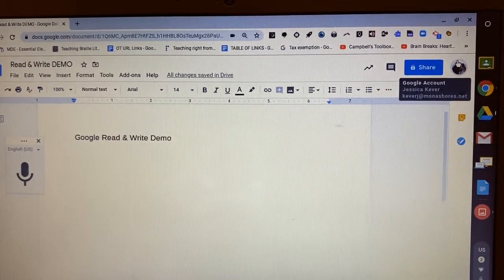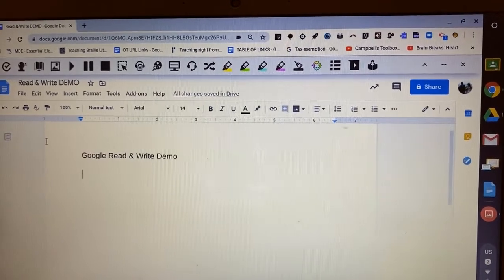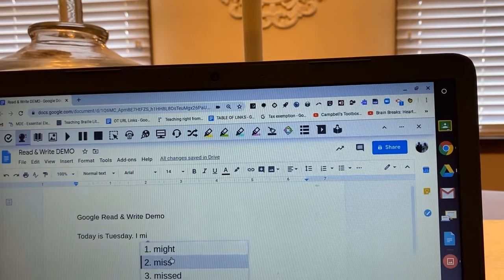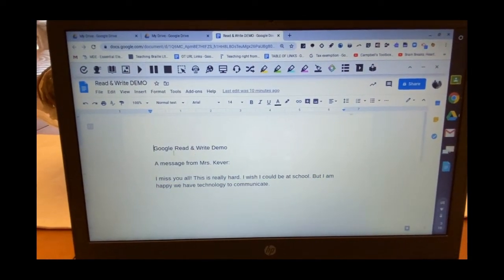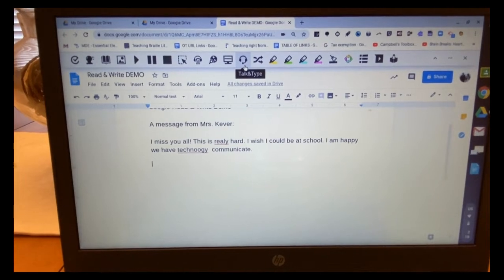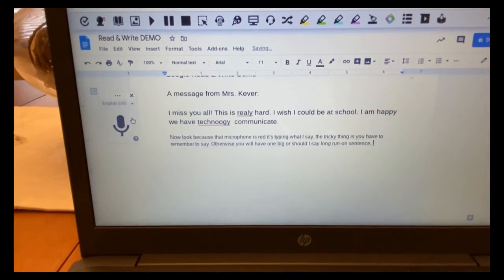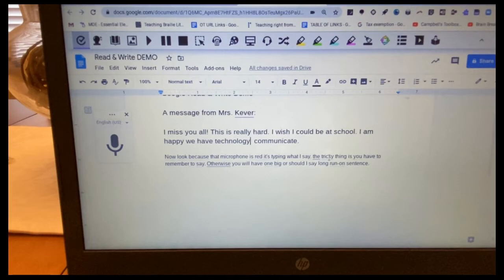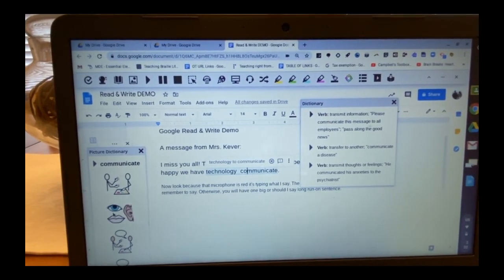Google Read and Write : A Quick Quide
This video will show you how to turn on and use some of the features of your Google Read & Write extension to support writing. It will show you how to use word prediction, text-to-speech, dictation, check it and dictionaries.